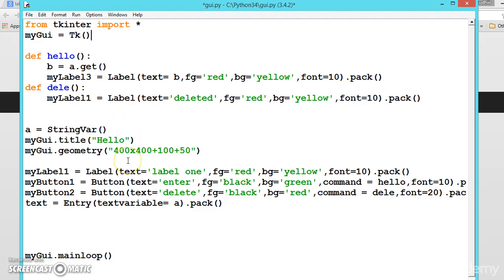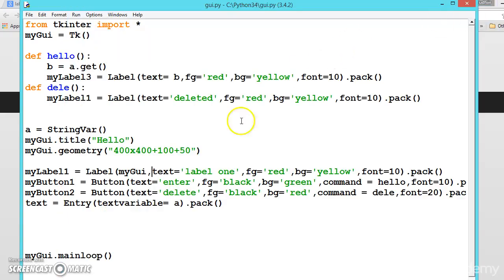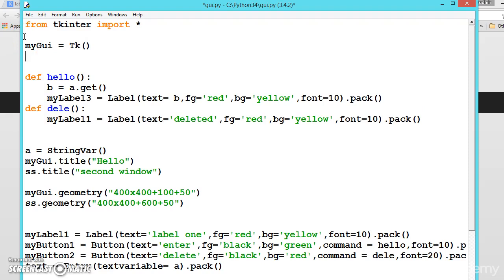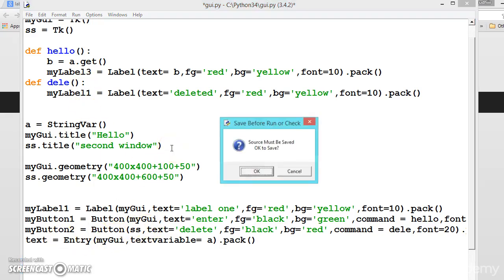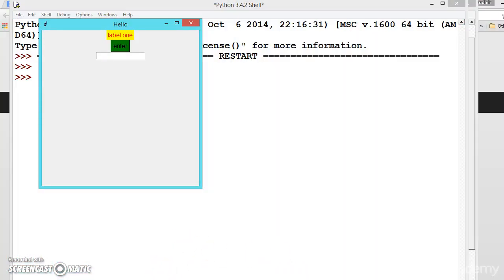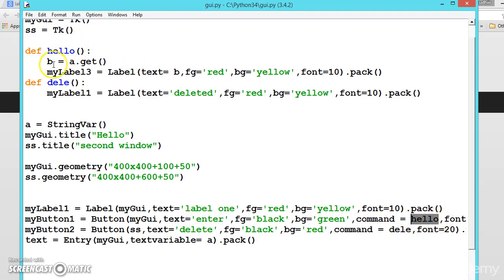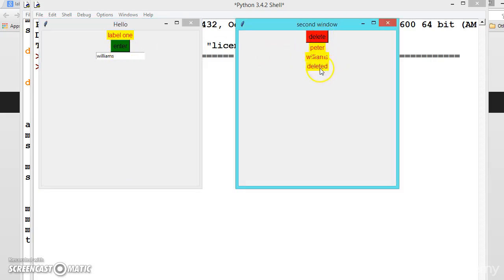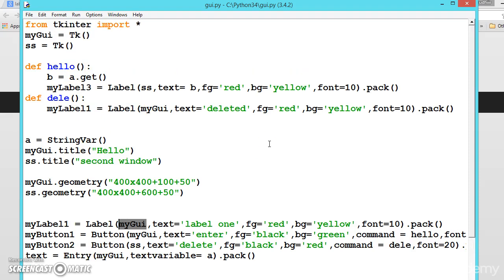060 Learn python and ruby programming:- two windows